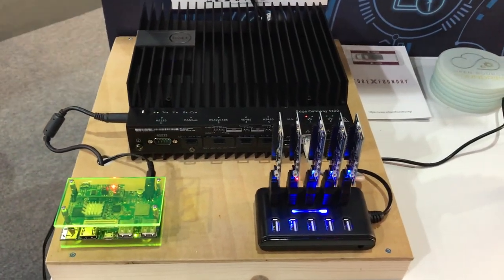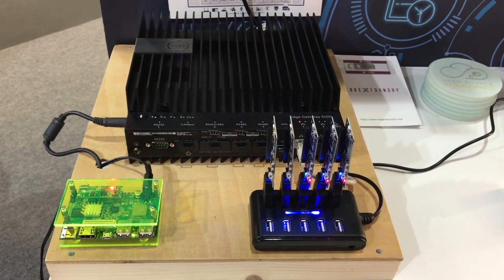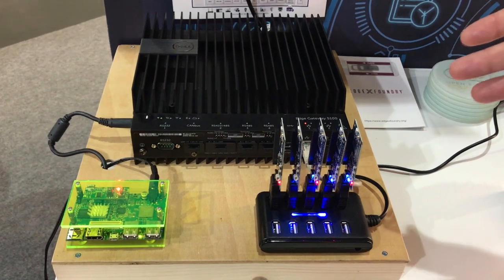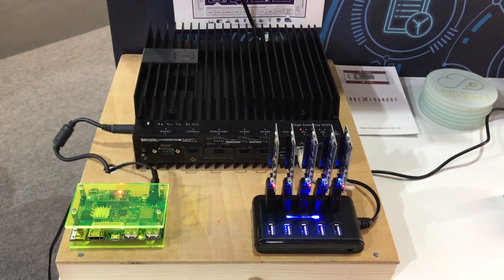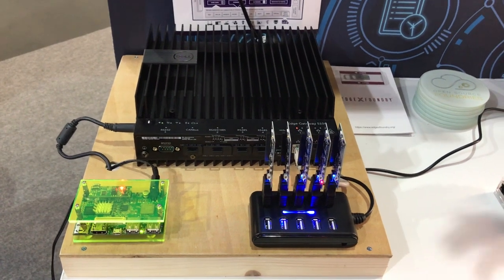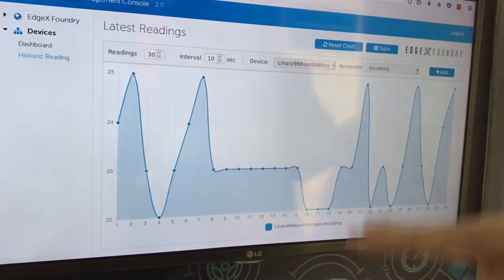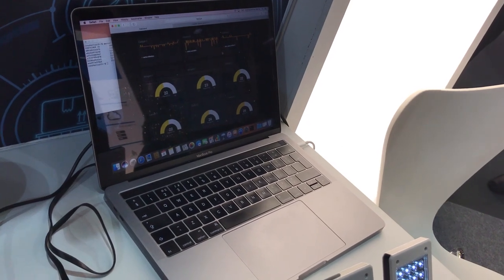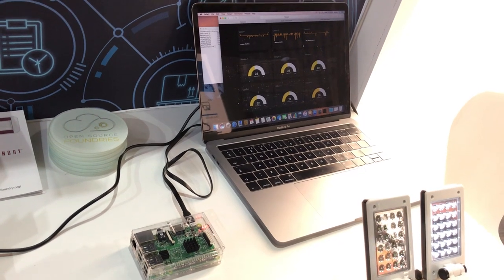Linaro's Zephyr Demo at IoT Solutions World Congress Barcelona 2017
Matt Locke, Linaro, demonstrates Zephyr running in a connected system with the EdgeX Gateway Environment at IoT Solutions World Congress.